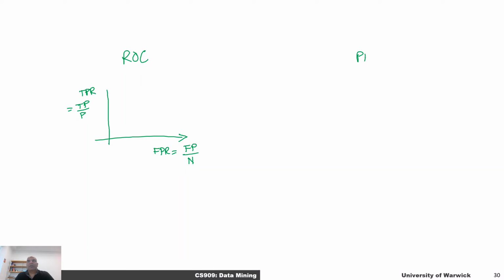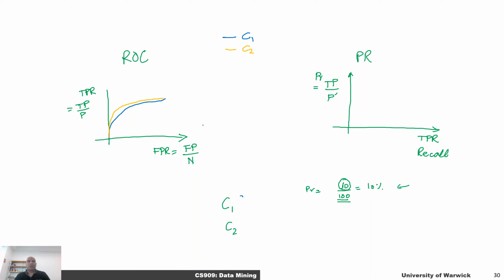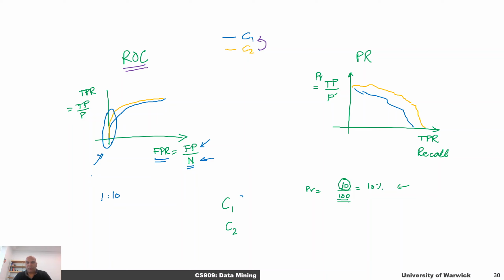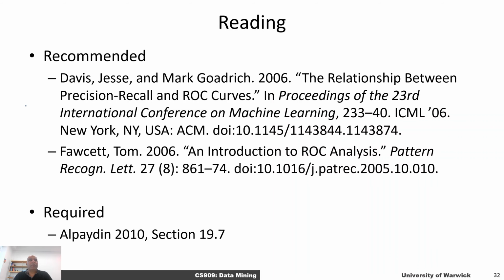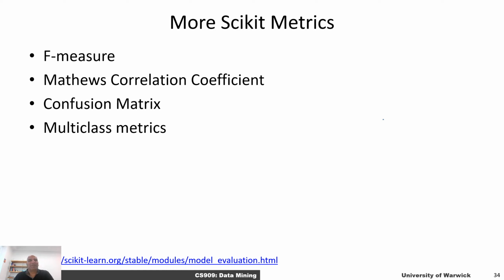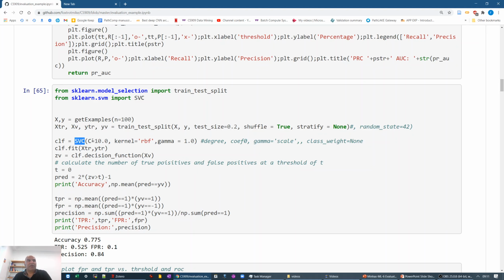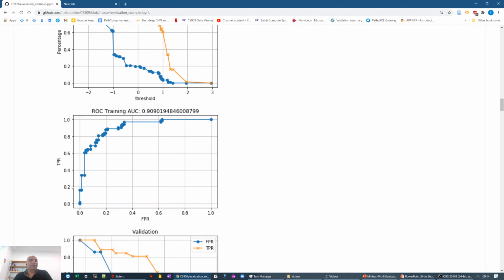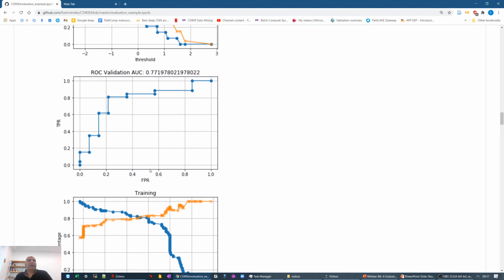4.7 Relationship between ROC and PR curves and coding (Data Mining and Machine Learning)